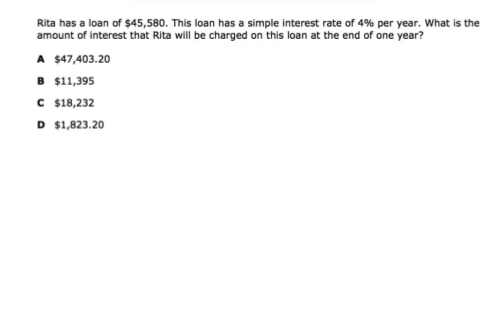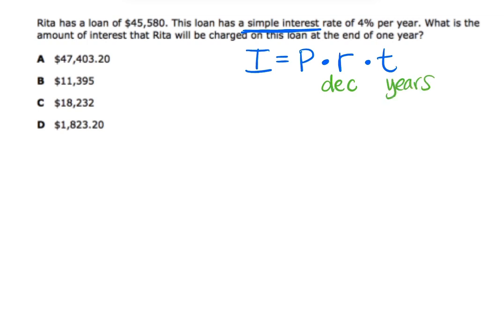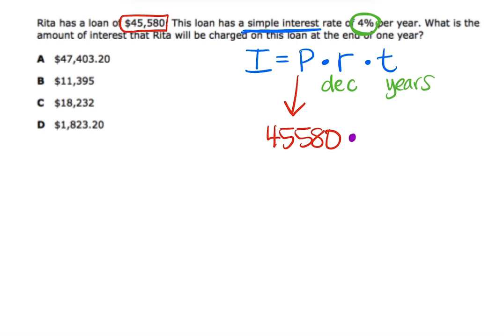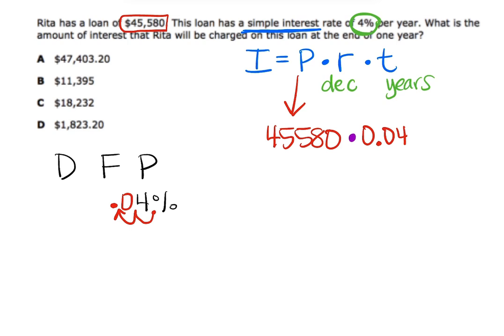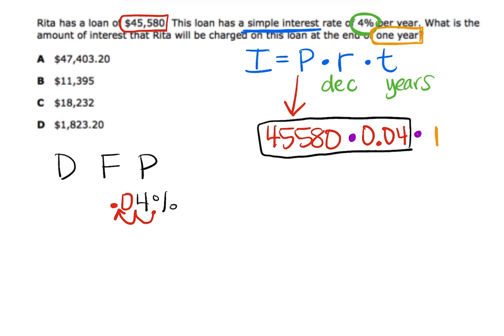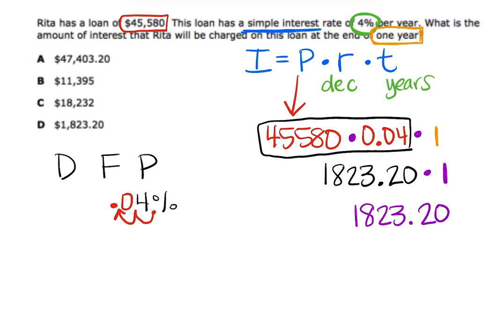Simple Interest WU Vid #2